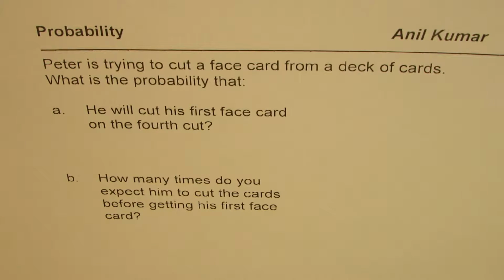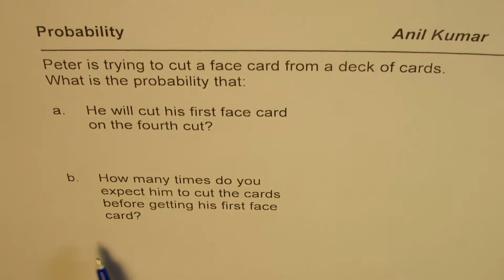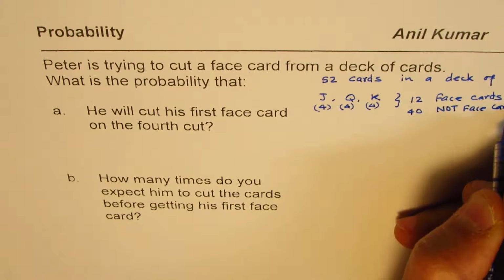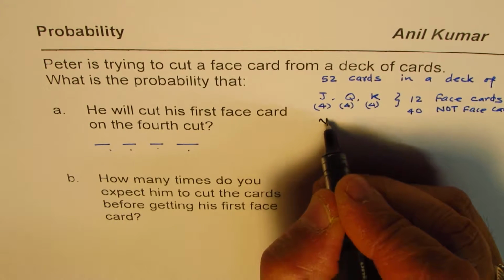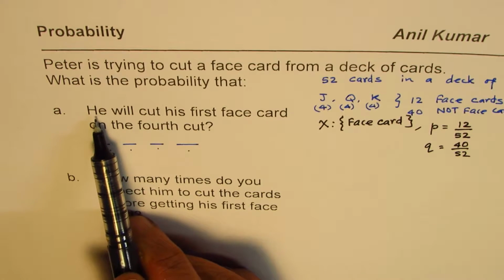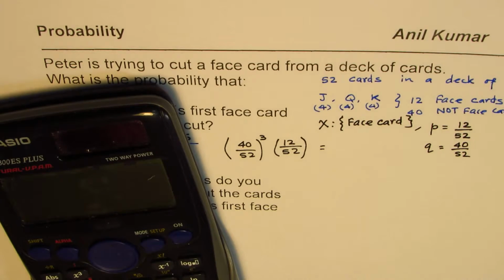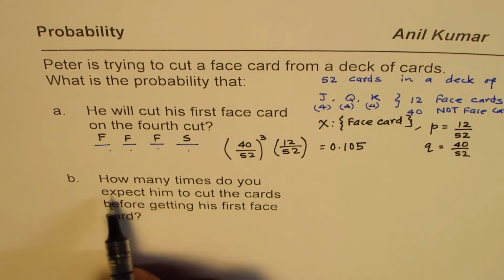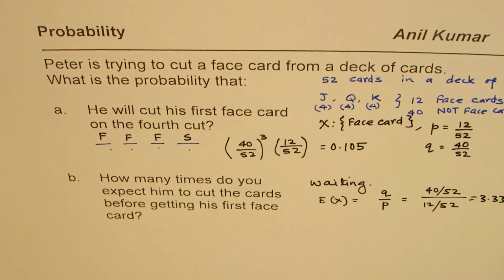Expectations and Probability to Cut a Face Card after 3 Trials